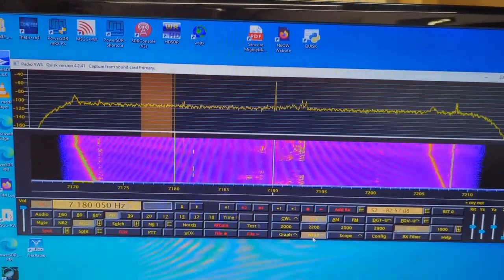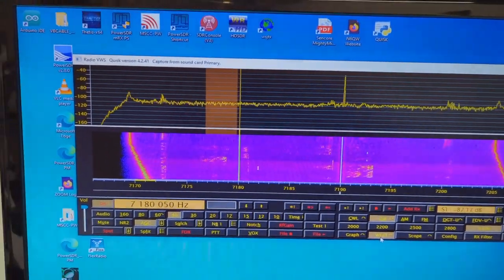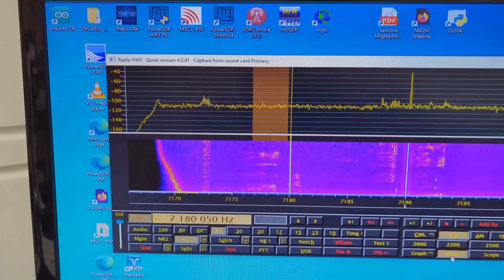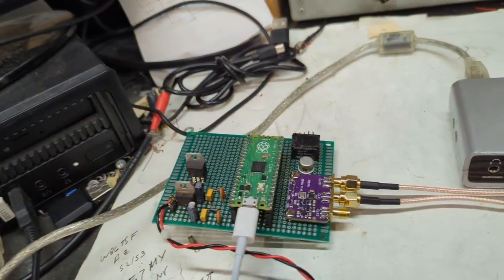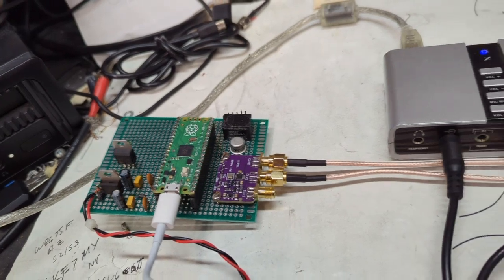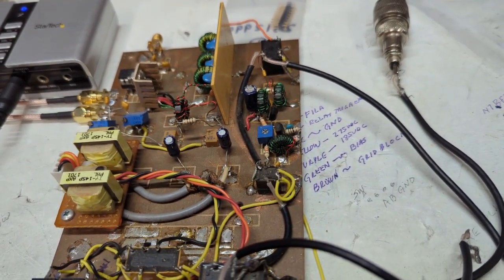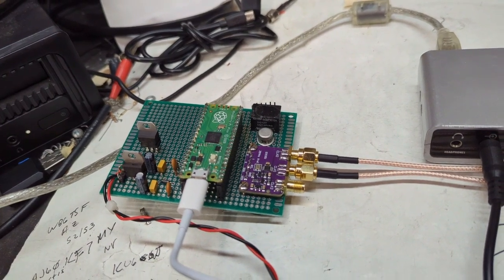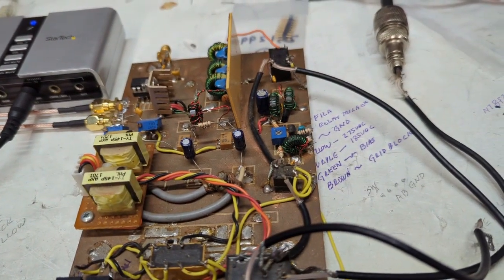Pi PICO with MHST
This controller was inspired by the Vienna Wireless Societies Makers Group SDR Receiver Project.

I have been homebrewing SDR Project for many years and a key piece was a Board from a group in the UK associated with QRP2000 a Transceiver project. They are no longer supply the key interface board that fits between the software and control of a Si570 which creates the LO at 4X. This signal is then run through a 74AC74 Dual D Type Flip Flop to create two quadrature LO's at 1X. The price of a Si570 has gone through the Roof.

The VWS Pi Pico was envisioned as a substitute for the UK board and uses the Si5153. I have been successful in getting it to work on receive with the Minimalist Homebrew SDR Transceiver (MHST). See the N6QW Blog for more details on the build.

Right now, it is working on receive and a bit more development work is required to make it work on transmit.